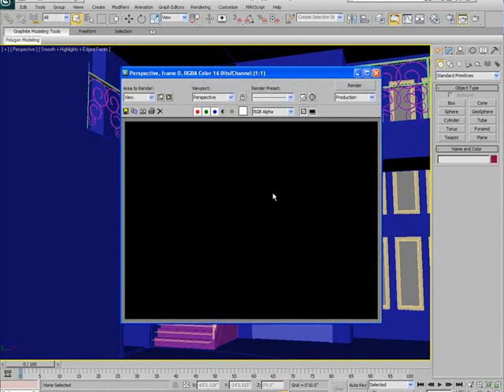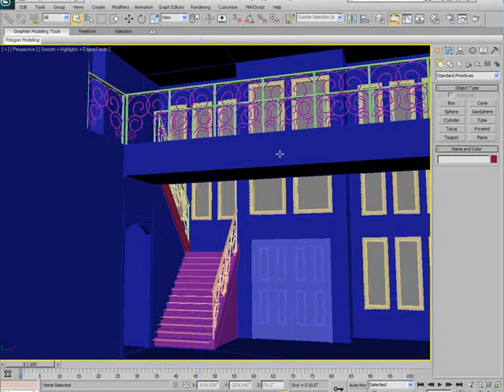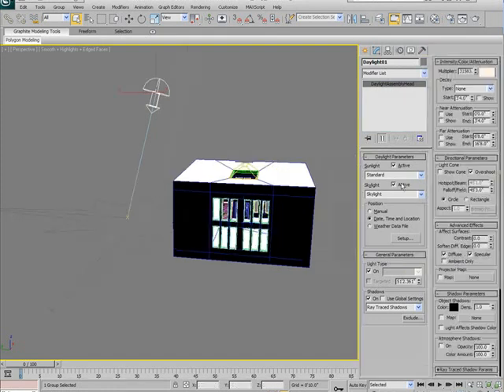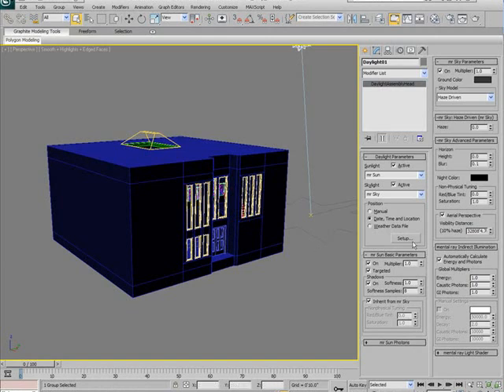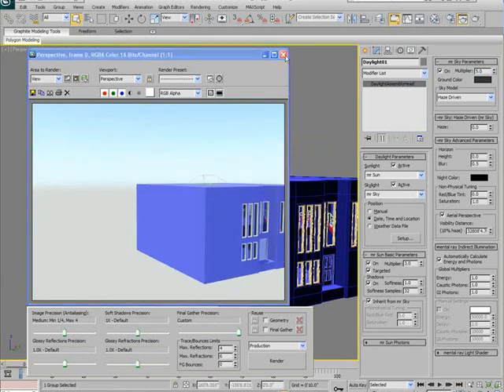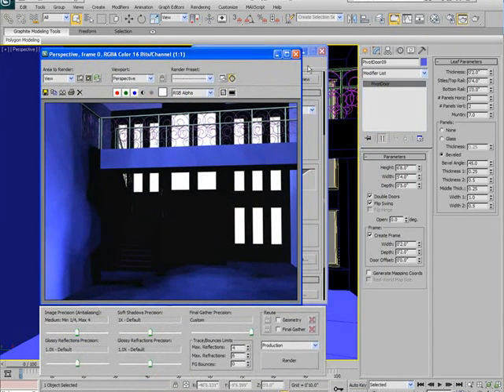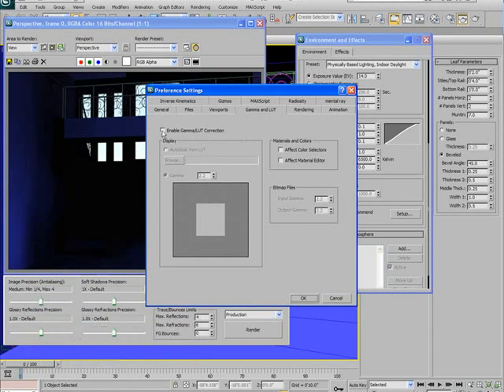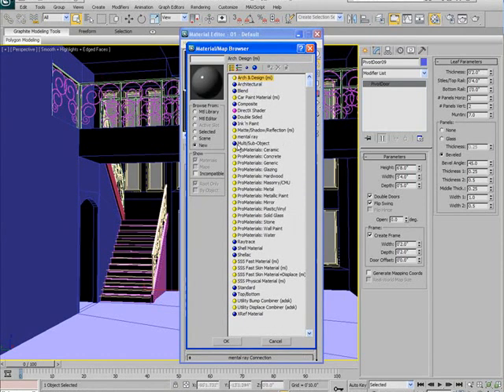Creating Clay Renders with 3ds Max 2010 and mental ray part 1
In this video, from Production Instruction with 3ds Max 2010: Volume I, well take advantage of mental rays ProMaterials to create a nice clay render of the interior scene weve been working on. By rendering using the technique shown in this video, we can create a clean and clear render that showcases our work in the best light possible, highlighting the depth and details of our modeling work.